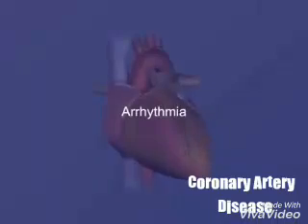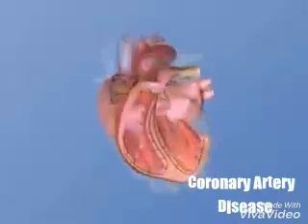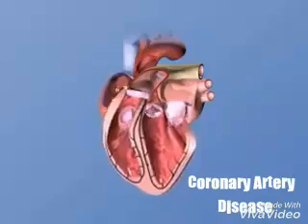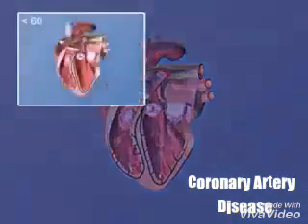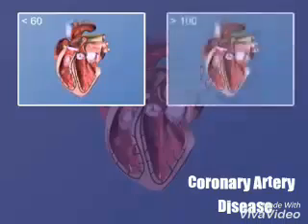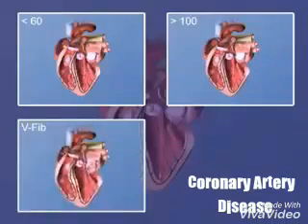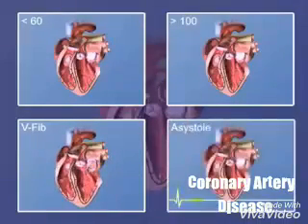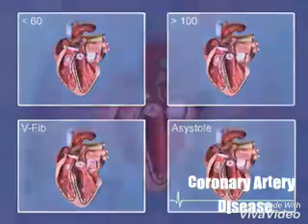Coronary Artery Disease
When plaque builds up, they narrow your coronary arteries, decreasing blood flow to your heart. Eventually, the decreased blood flow may cause chest pain (angina), shortness of breath, or other coronary artery disease.